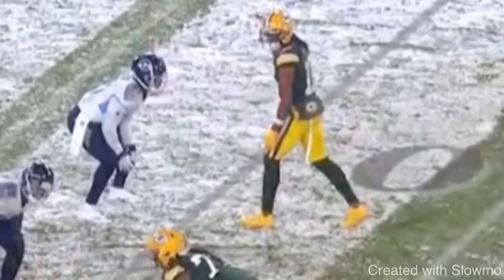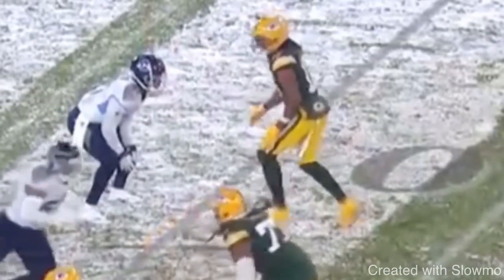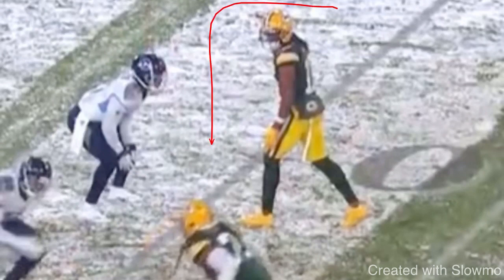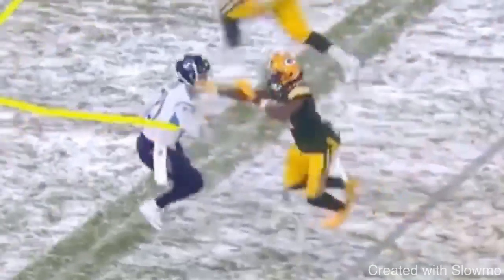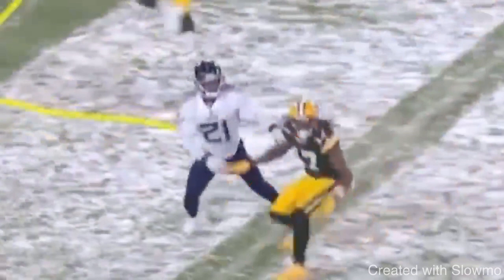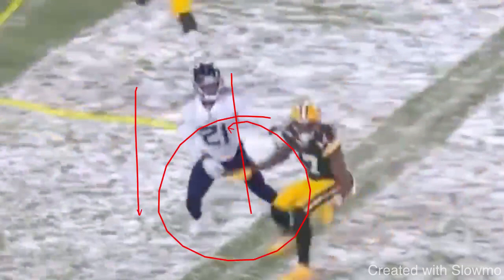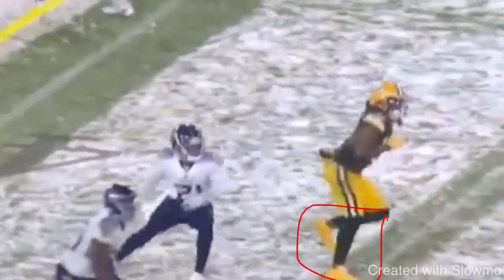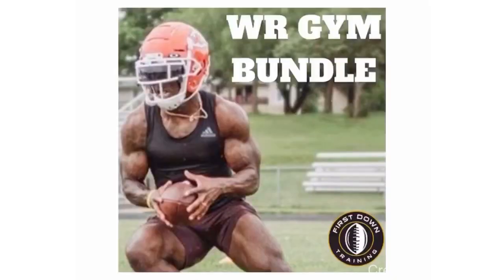Davante Adams Route Running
In this video I breakdown DAVANTE ADAMS ROUTE RUNNING. We talk about how to run a whip route. I hope you enjoy!

2 MONTH WR GYM TRAINING SCHEDULE